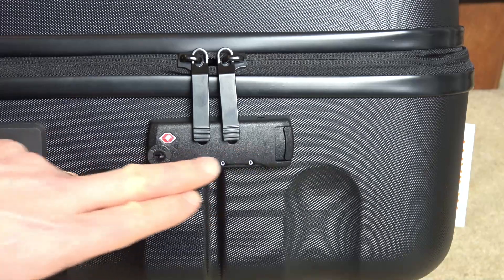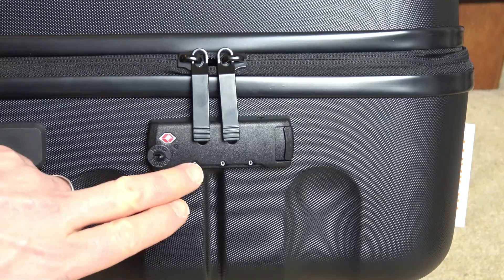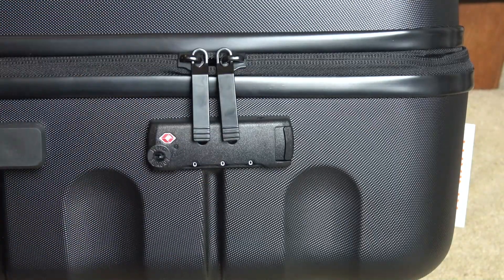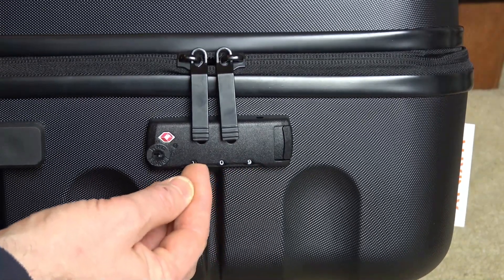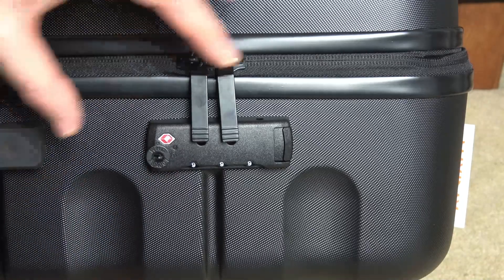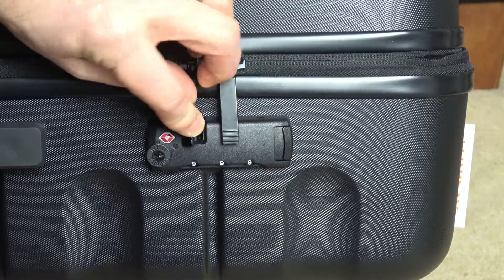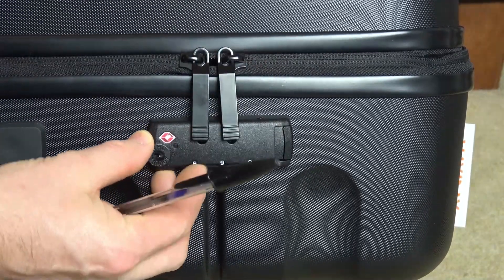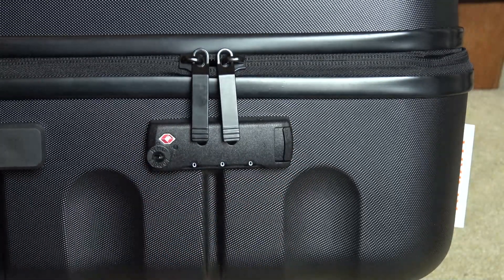How To SET The LOCK on a SUITCASE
In this short video we show you how to set the lock on your suitcase and how to reset it if you want to change the code.